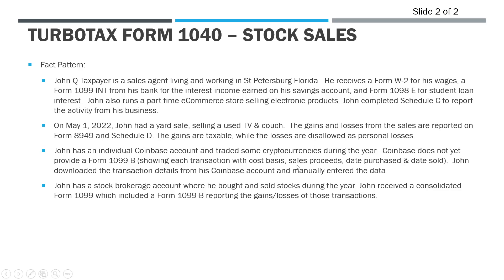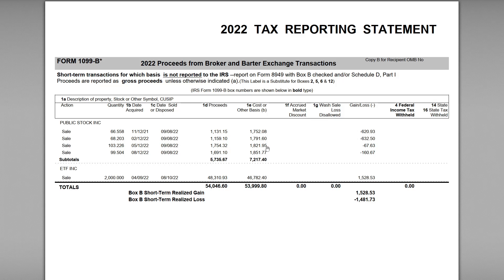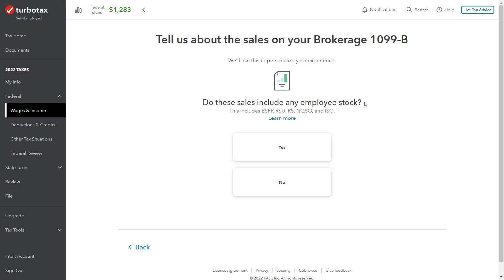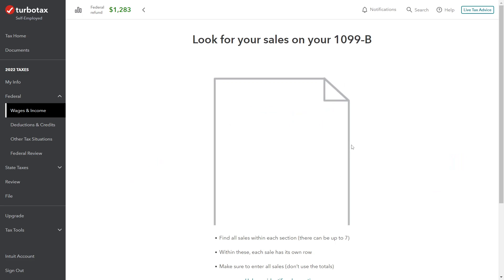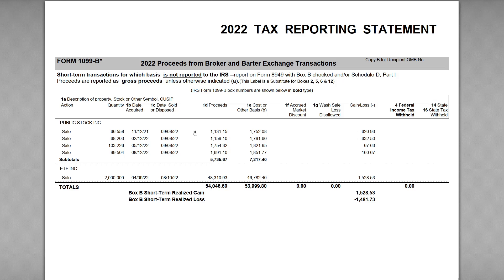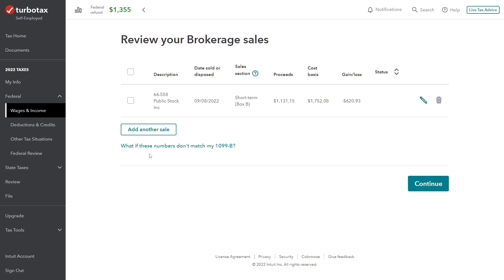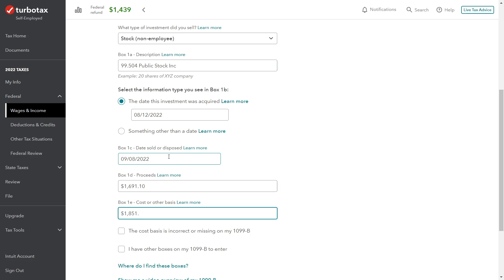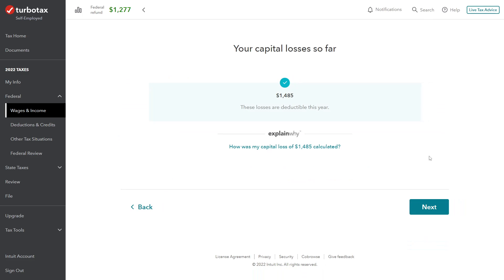TurboTax 2022 Form 1040 - Enter Stock Gains and Losses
In this 6th video, I cover the basics of how to enter the gain and loss transactions for the sale of stocks from brokerage accounts. Your broker should send you a Form 1099-B which reports the sale of each security during the year.

The information will include the number of shares, name of the stock, date of acquisition, date of sale, gross proceeds from the sale, costs basis, and the net gain or loss.